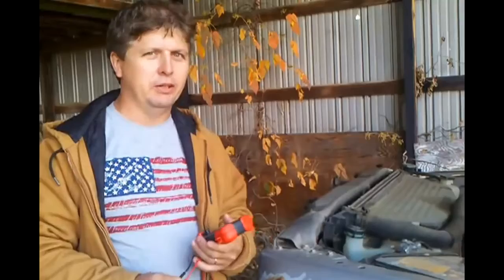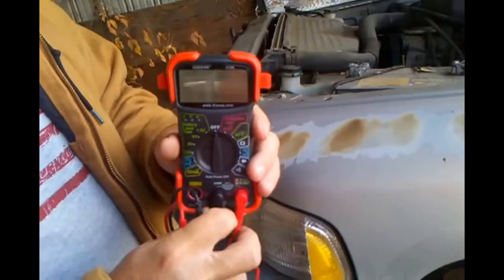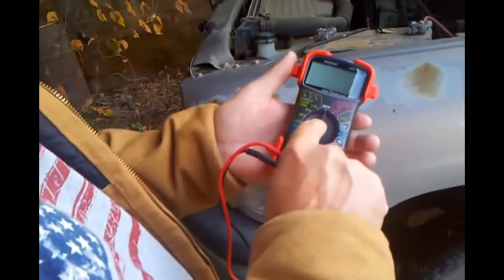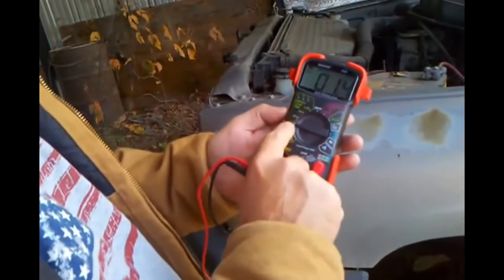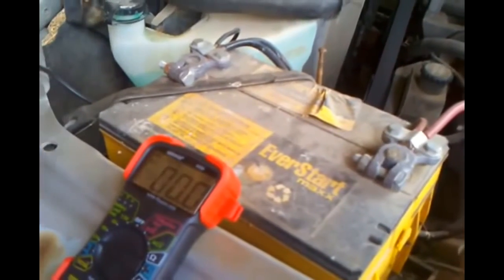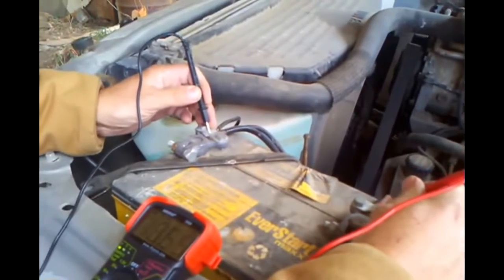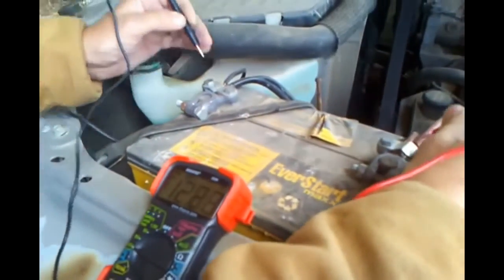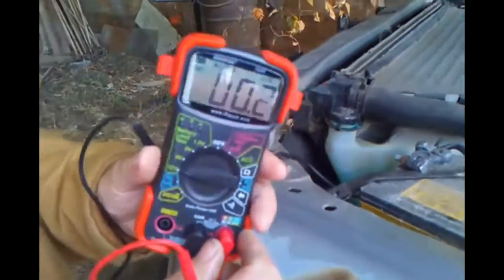Test 12volt Automotive Batteries With A Digital Multi Meter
MrJustDIY On how to test a car battery with a multimeter.
How To Test 12volt Automotive Batteries With A Digital Multi Meter.
Innova 3320 Innova Auto-Ranging Digital Multimeter
Safe for automotive and household uses.
The Innova  3320 Auto-Ranging Digital Multimeter has a
Single-setting resistance function for voltage AC & DC
Color-coded LED's display battery quick check.

Innova  3320 Auto-Ranging Digital Multimeter